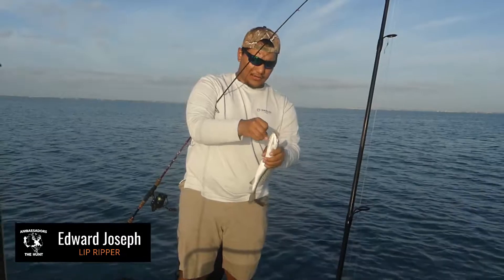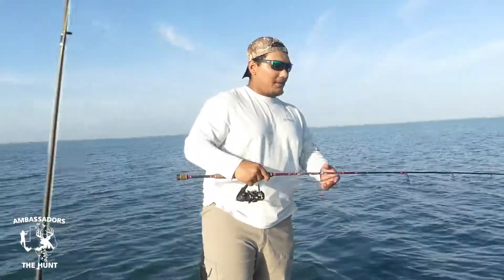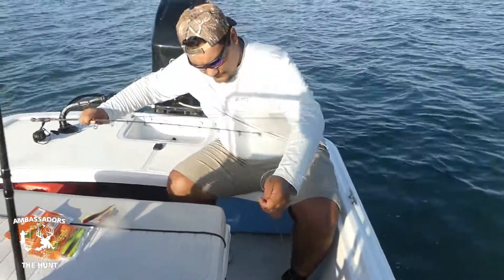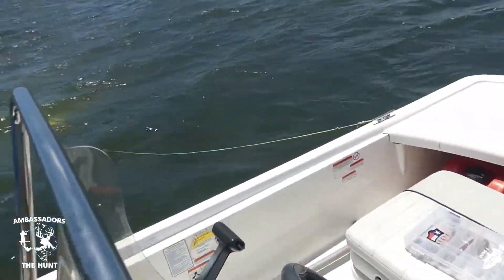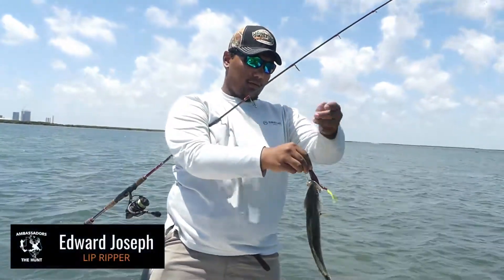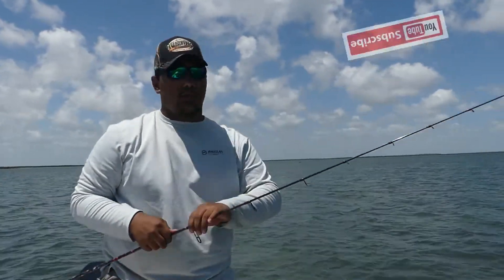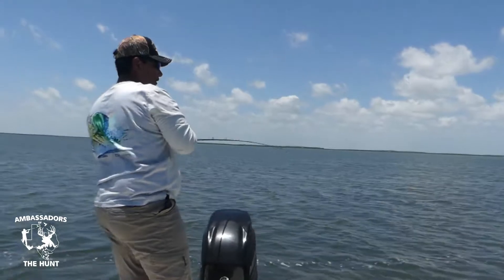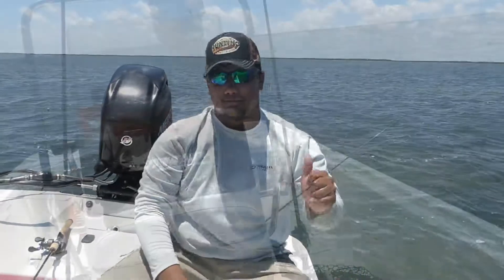Fishing South Padre Island Texas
Edward Joseph and I, set off on a general fishing trip, targeting Speckled Trout & Redfish.  We start the day off along the spoils and then finished up South of SPI.
We'd like to thank all of our subscribers for your help in growing our channel.  When we see that you like our videos, not only does it help our channel with the "Algorithm"  but it motivates us to put out more content for you all.  Once again, THANK YOU!!

Matthew 4:19
And He said to them, "Follow me and I will make you fishers of men."

John 3:16-17
For God so loved the world, that He sent his only begotten Son, that who soever BELIEVES in him shall not perish but have EVERLASTING LIFE.
For God did not send his Son into the world to condemn the world, but to SAVE the world through him.